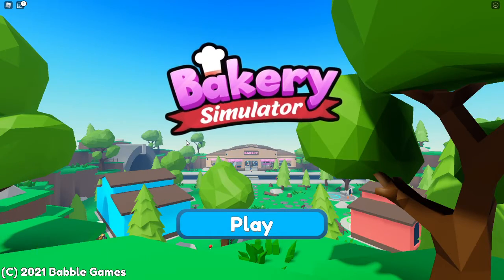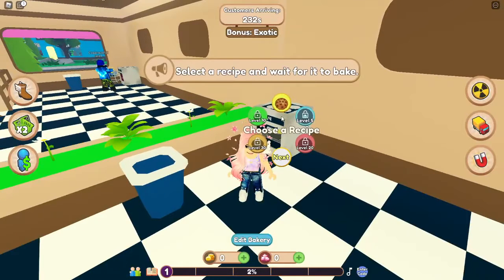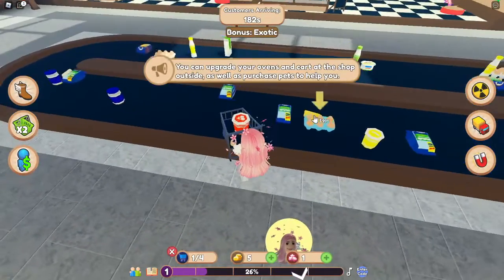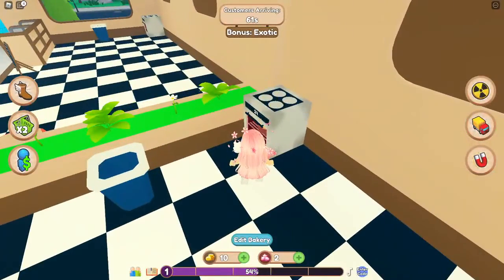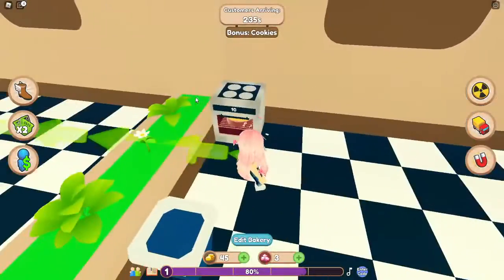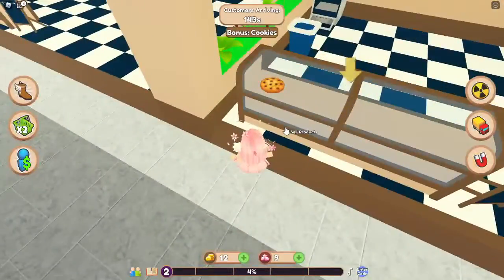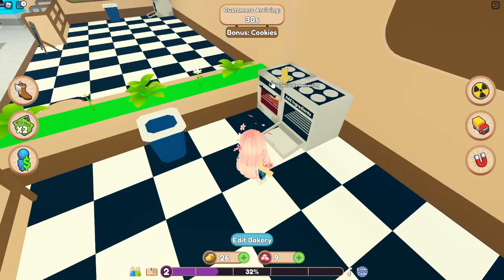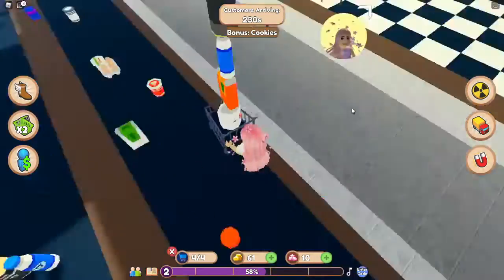Cops & Donuts | Roblox | Bakery Simulator